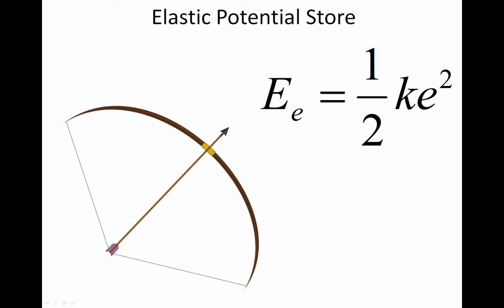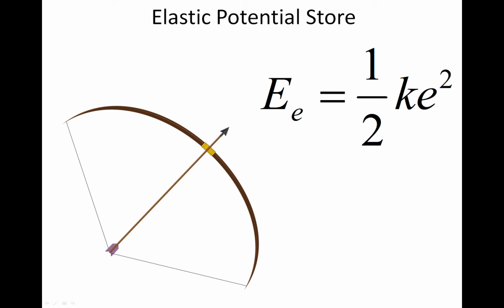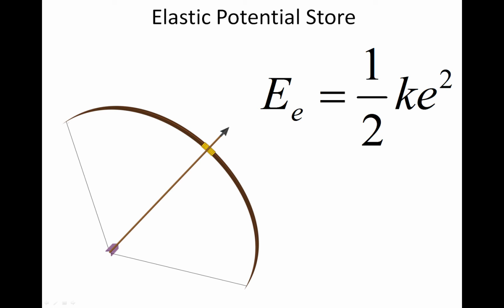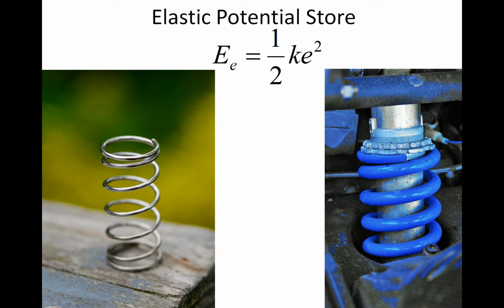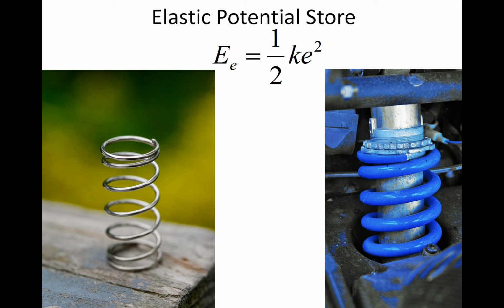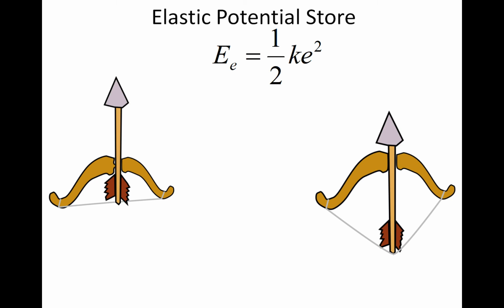KS4 Energy - Elastic Potential